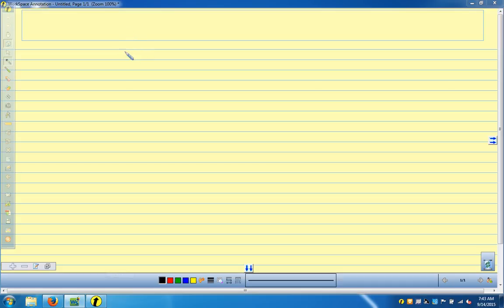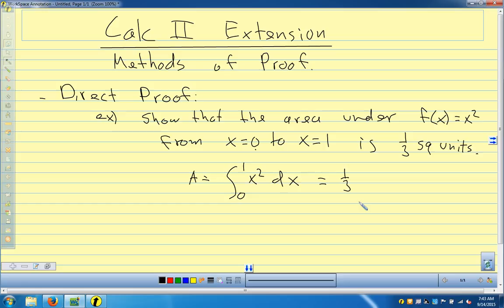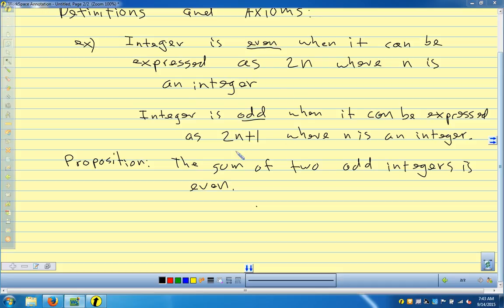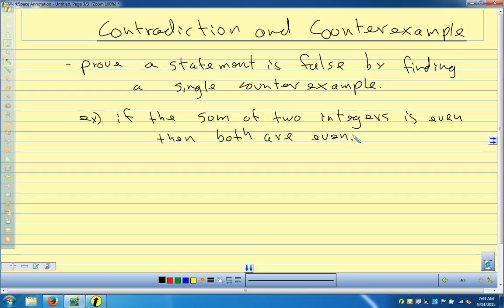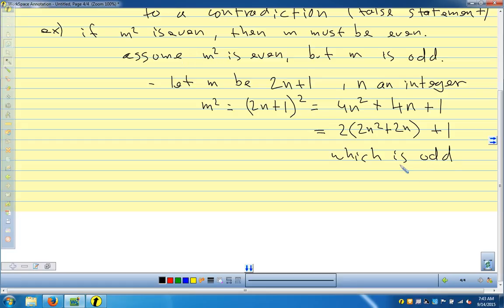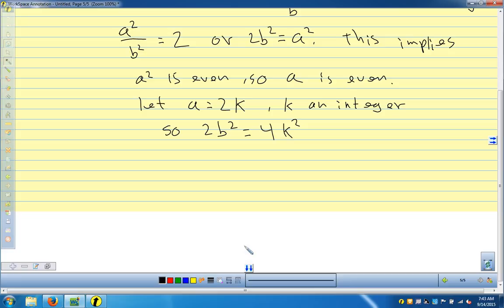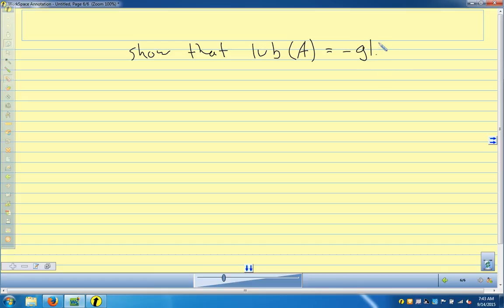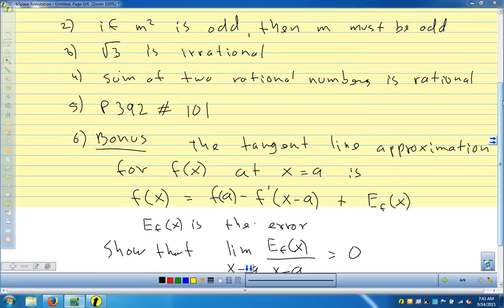Calc II 2015 Intro To Proofs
Introductory examples of mathematical proofs